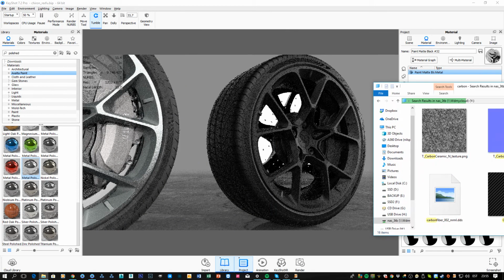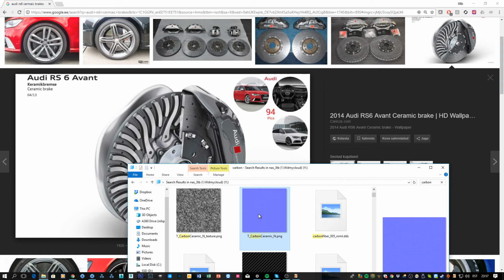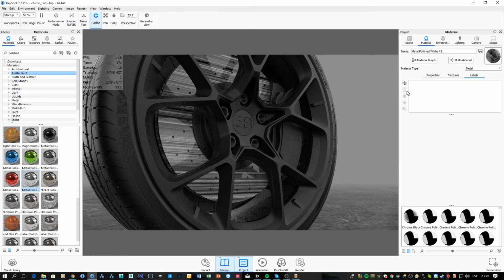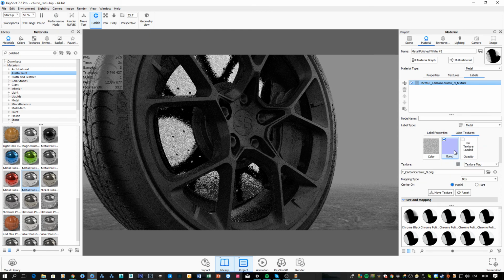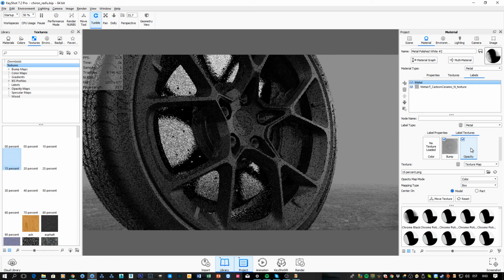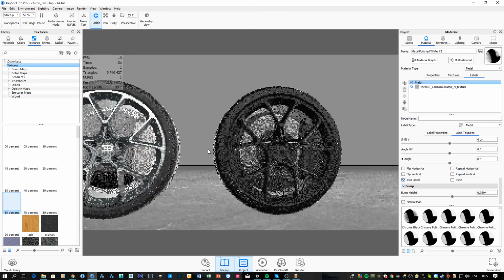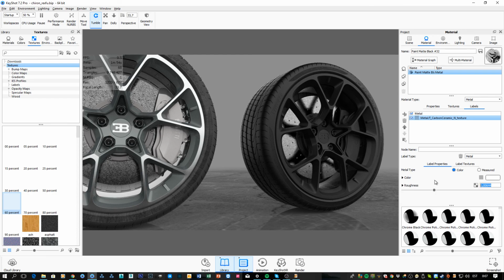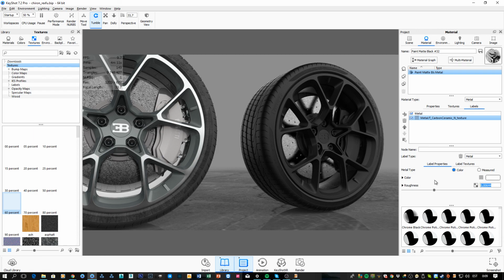KeyShot automotive tutorial on carbon ceramic brakes.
I've gone over some settings in terms of textures, labels and so on.

The link into downloading the textures.